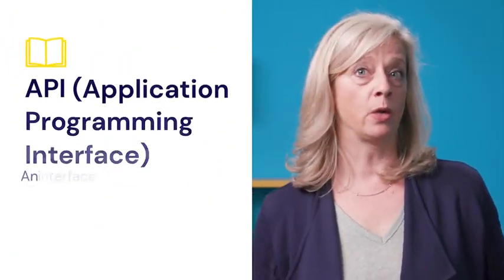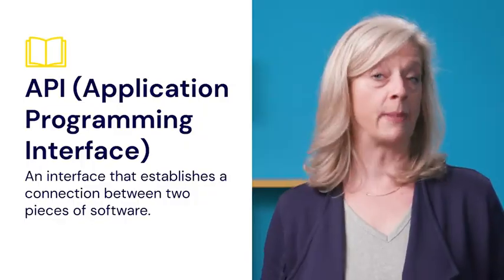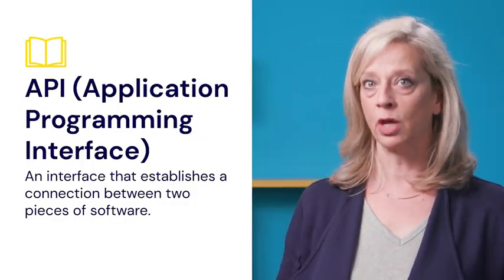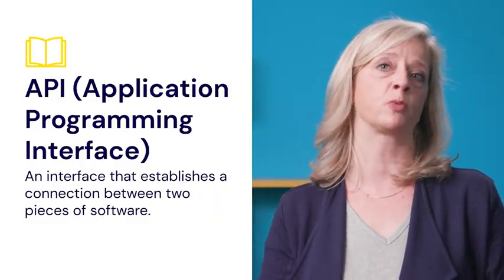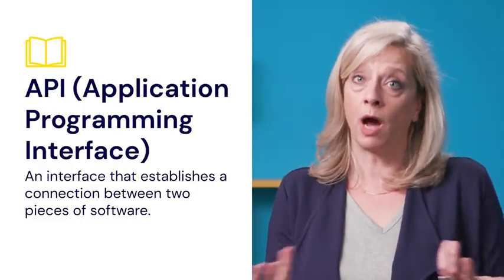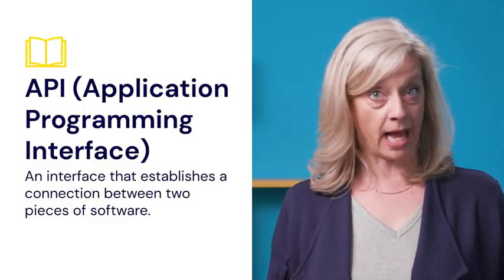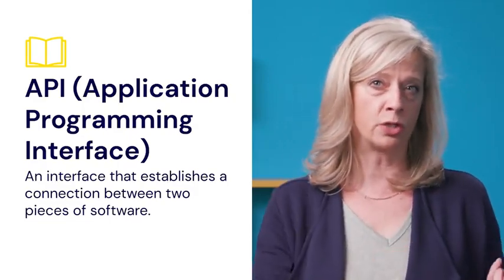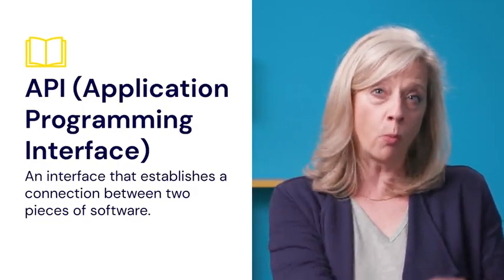Week 2 - Connecting Data Through APIs